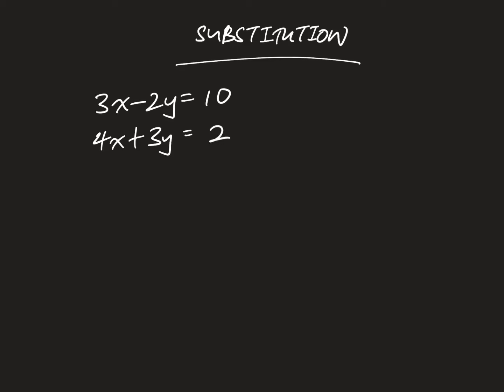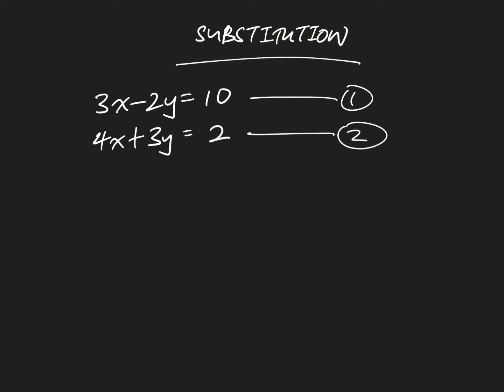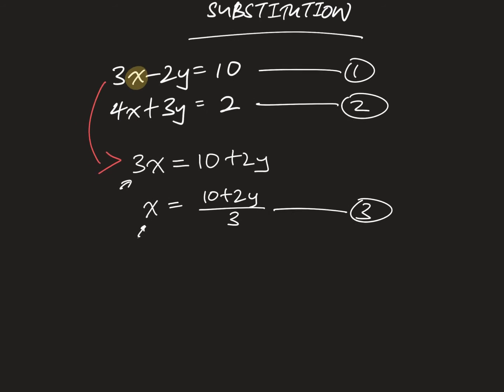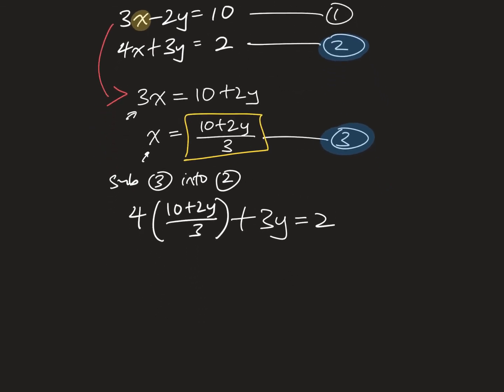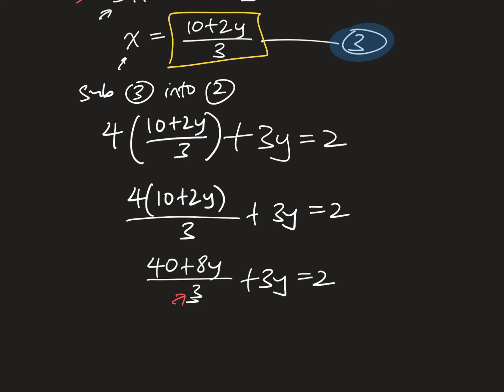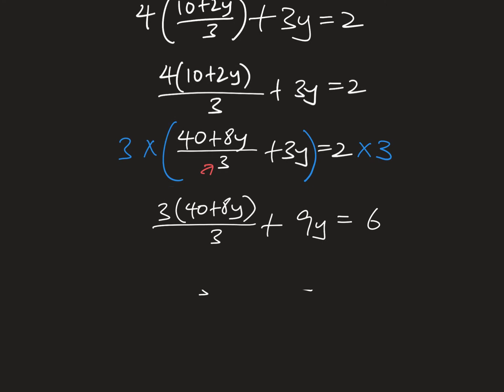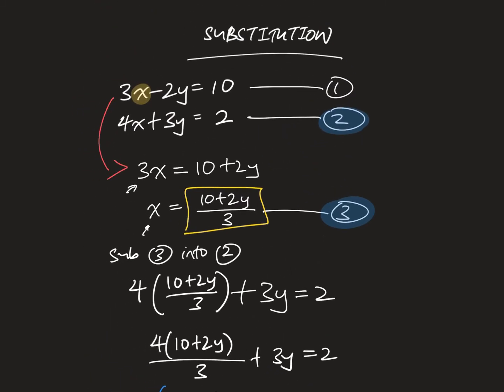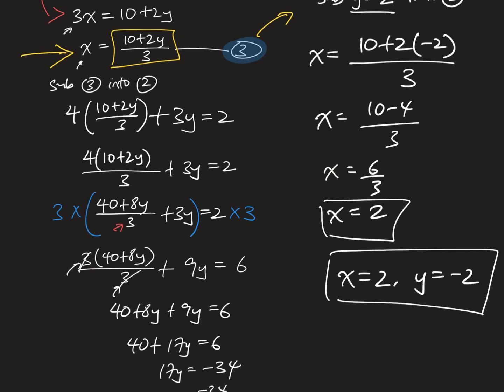Solving simultaneous equations by substitution (part 1)